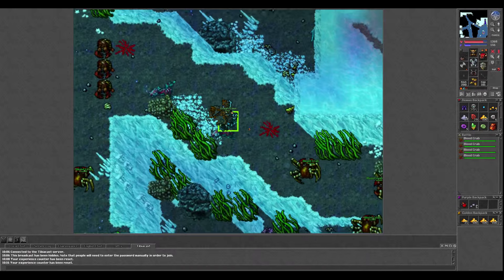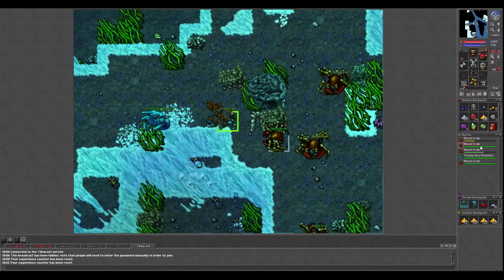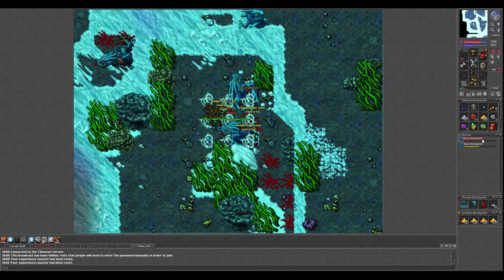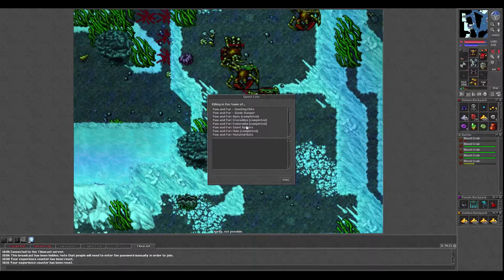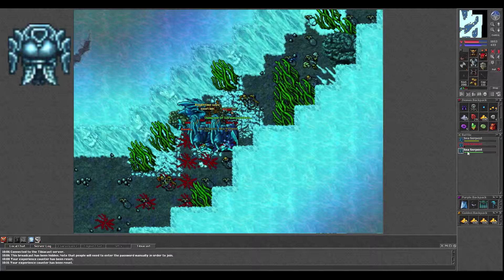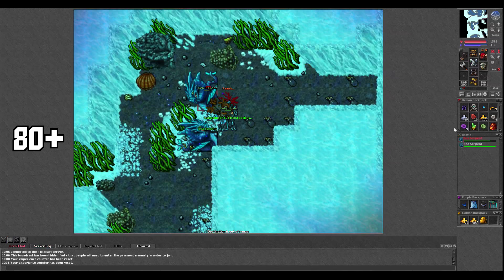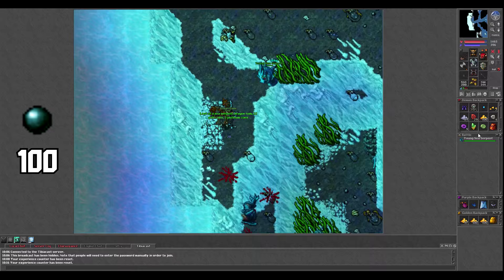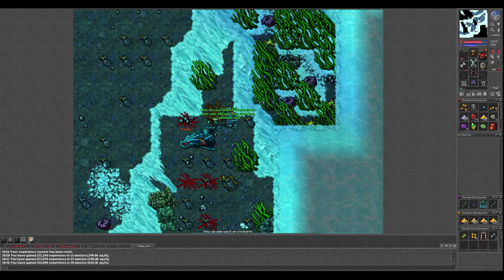[Tibia Where to Hunt – EK 80+] Sea Serpents North (610k/hr @ 105) + 1 Achievement!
Check out this spawn for EKs (RPs could probably hunt here too!). Great experience, profit, task, and you can get an achievement (although it’ll take a while). Enjoy!

Characters Used:
105 EK - 109/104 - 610k/hr green stamina